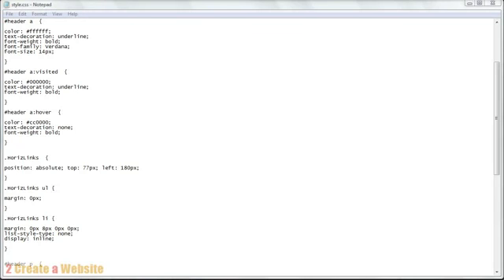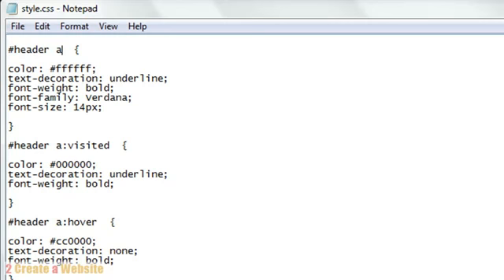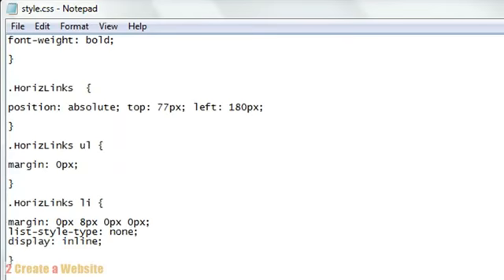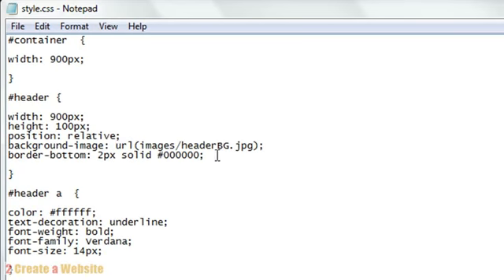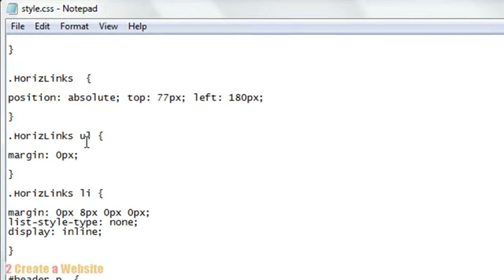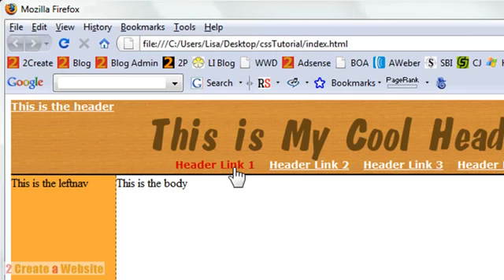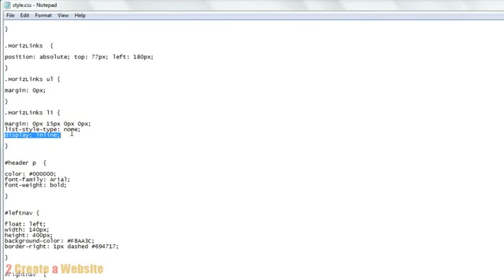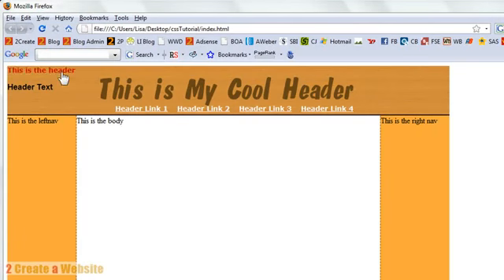CSS Tutorial Pt 2 Styling Links and Text